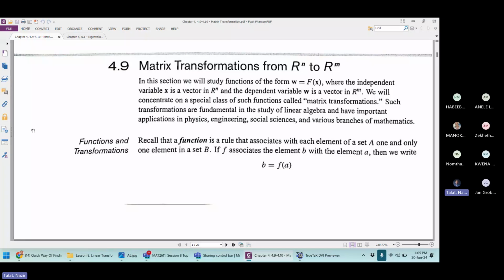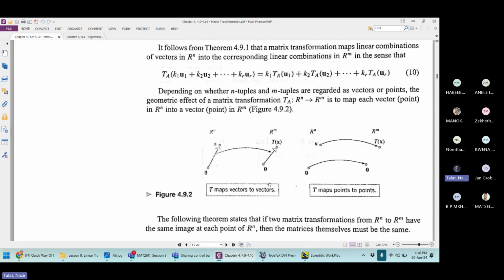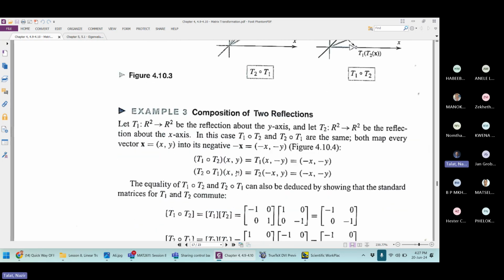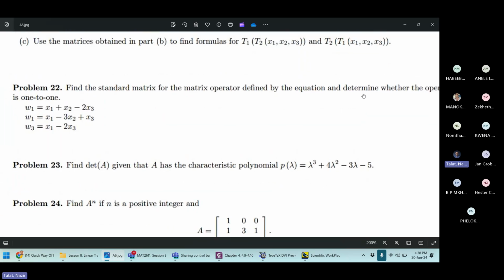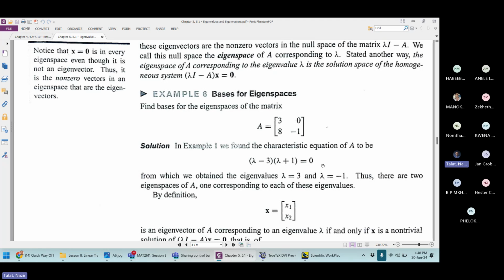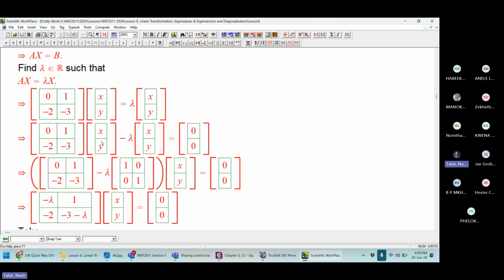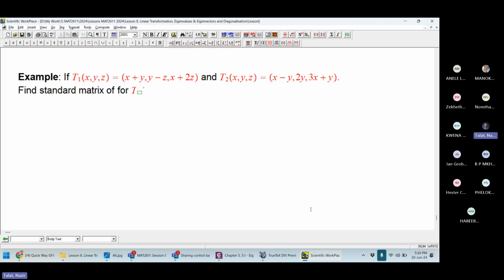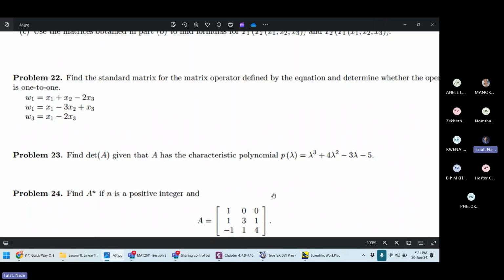MAT2611 Session 8 Topics Linear Transformation, Eigenvalues & Eigenvectors and Diagonalisation Meet